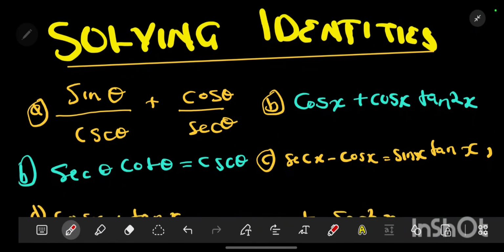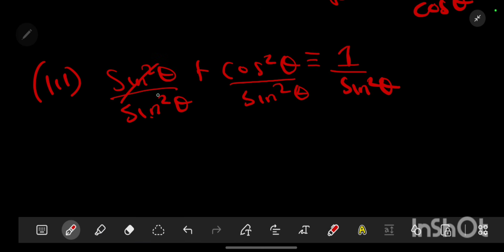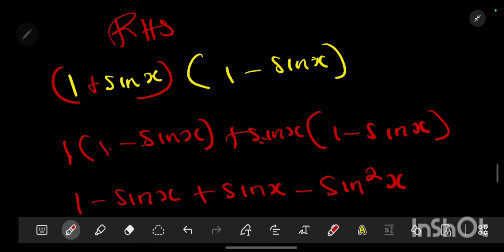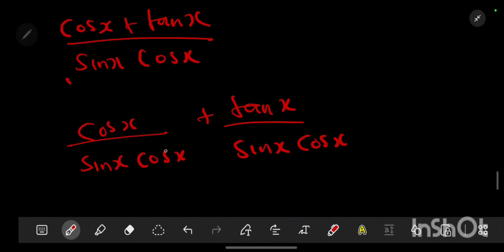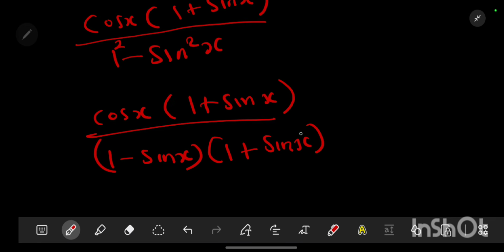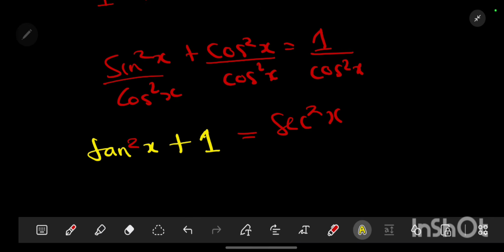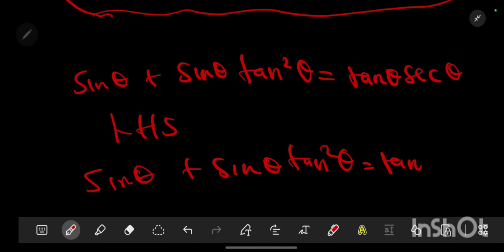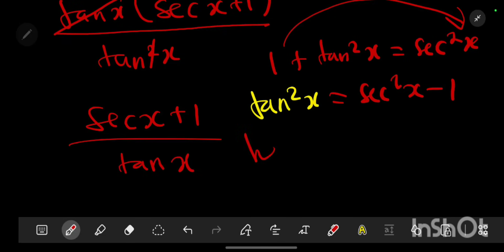Proving and Simplifying trigonometric Identify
Proving and Simplifying Trigonometric Identities | Step-by-Step Tutorial
In this lesson, you'll learn how to prove and simplify trigonometric identities using clear, step-by-step methods. This video is ideal for A-Level Mathematics, high school students, and anyone preparing for exams.
Topics covered:
What is a trigonometric identity?
Pythagorean identities
Reciprocal identities
Quotient identities
Simplifying complex trigonometric expressions
Proving identities step by step
Common mistakes to avoid
Exam tips and practice examples
Whether you're preparing for tests, exams, or simply strengthening your trigonometry skills, this lesson will help you solve identity questions with confidence.